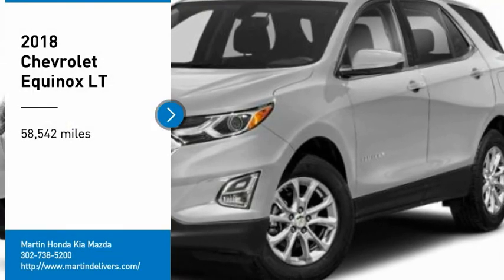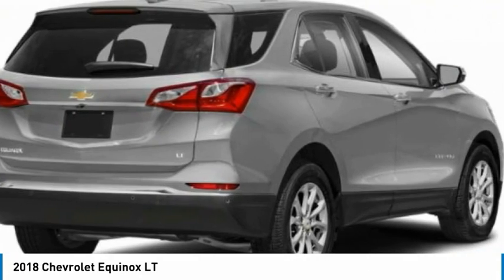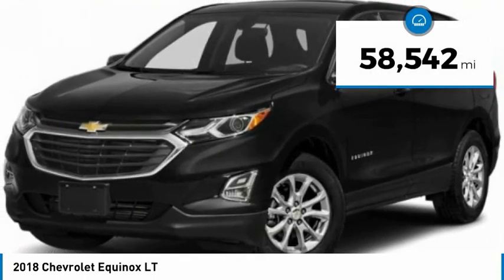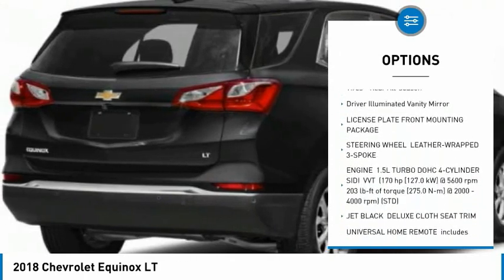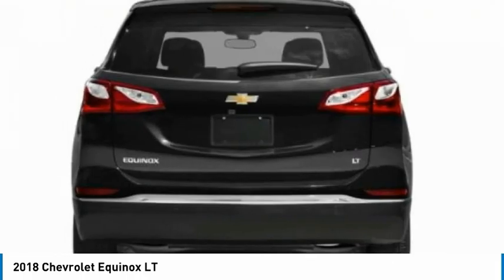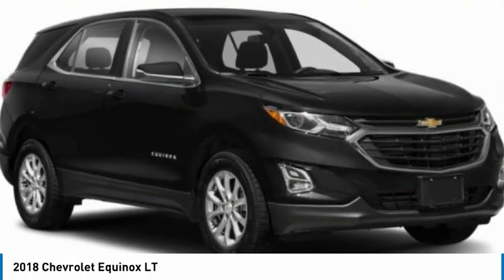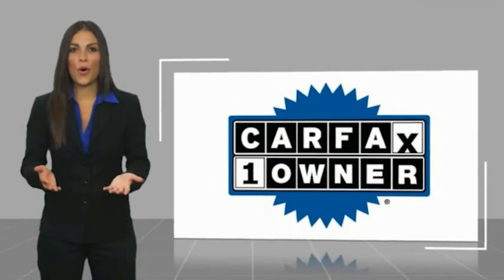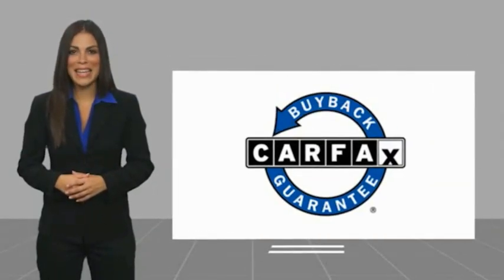2018 Chevrolet Equinox Martin Honda Kia Mazda T17047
2018 Chevrolet Equinox LT

Don't miss this 2018 Chevrolet Equinox. It's equipped with great features. You'll want to take this sport utility home. Make a great choice today.